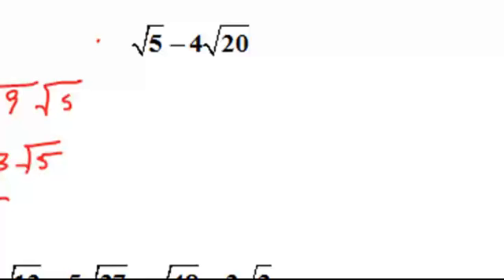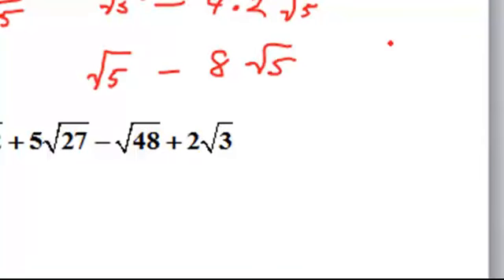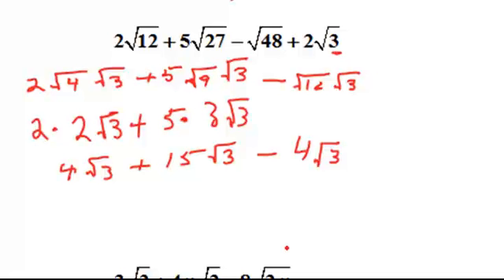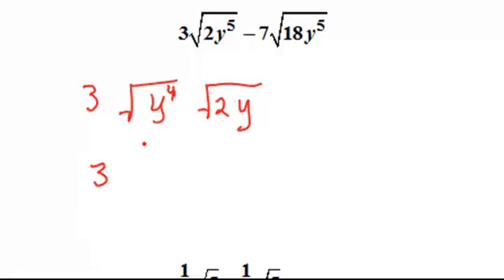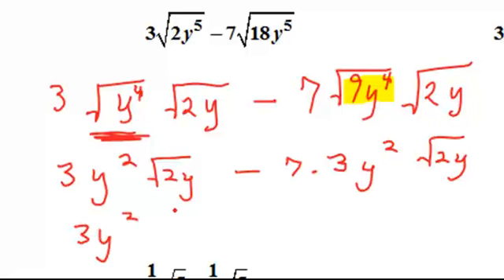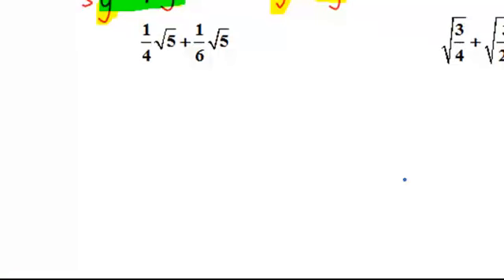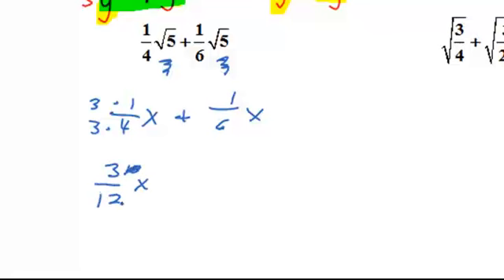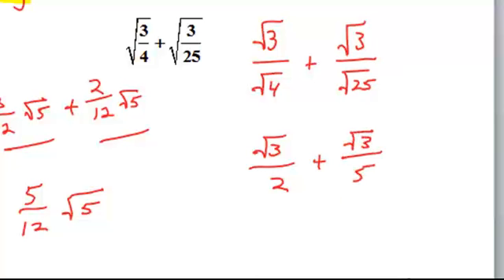8.3 Adding and Subtraciting Square Roots Live Lesson - Part III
Adding and Subtracting Square Roots Lesson - Live Class Lesson